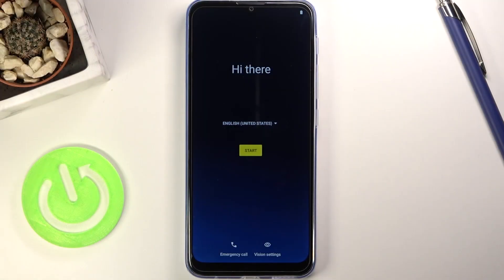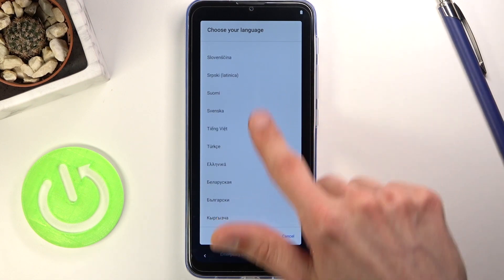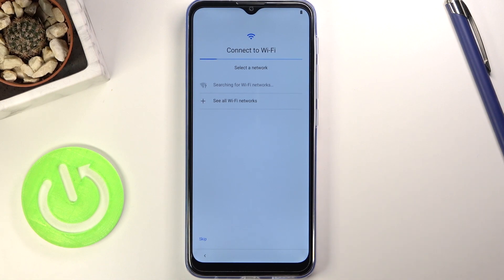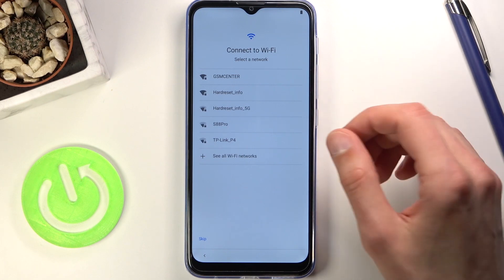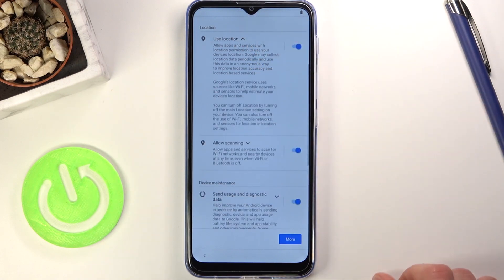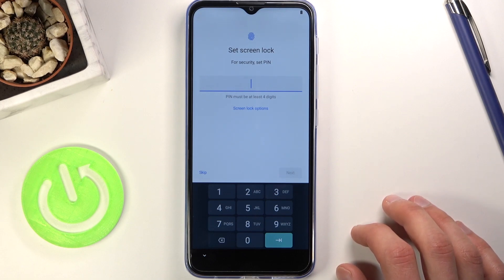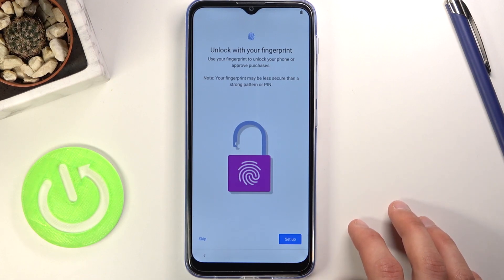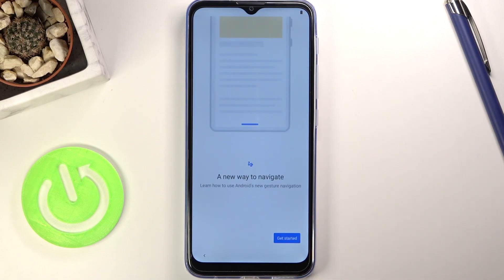How to Set Up MOTOROLA Moto G30 – Initial Activation & Configuration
Are you looking for a solution to initially set up MOTOROLA Moto G30? Do you want to use MOTOROLA Moto G30 initially configured? We are coming with the tutorial, where we explain to you how to set up MOTOROLA Moto G30. If you want to find out how to successfully accomplish initial set up of your Motorola smartphone, check out the uploaded video guide and without any problem add desired language, join Wi-Fi connection, create Google account, accept Google services and many more to start use MOTOROLA Moto G30 in fully. Let’s follow the tutorial and activate MOTOROLA Moto G30 successfully. Visit our HardReset.info YT channel and discover many useful tutorials for MOTOROLA Moto G30.

How to set up MOTOROLA Moto G30? How to activate MOTOROLA Moto G30? How to configure MOTOROLA Moto G30? How to enable MOTOROLA Moto G30? How to connect MOTOROLA Moto G30 with Wi-Fi? How to set up date in MOTOROLA Moto G30? How to pick language in MOTOROLA Moto G30?